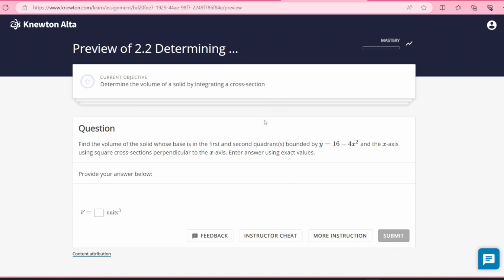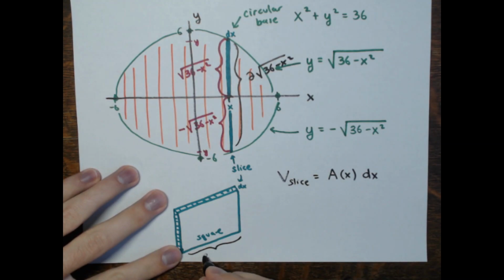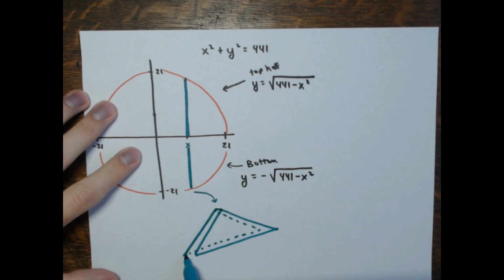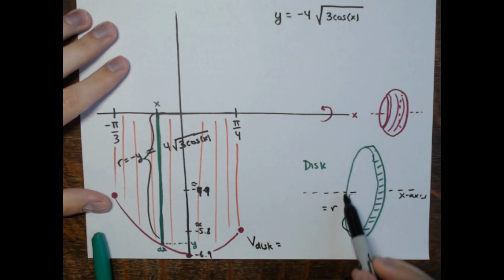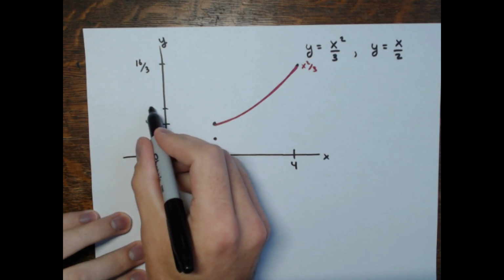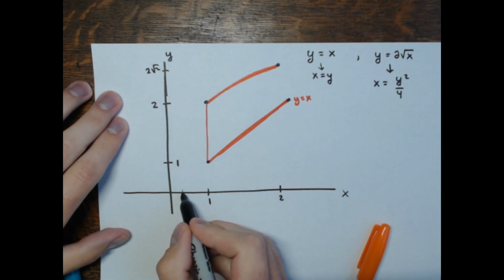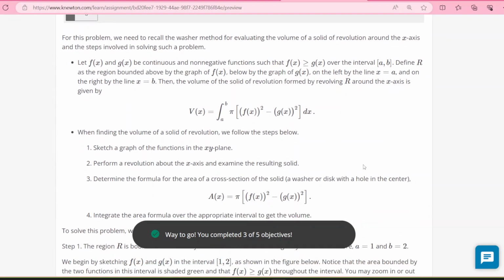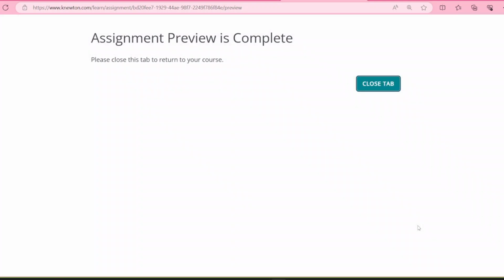Section 2.2: Determining Volumes by Slicing (Disk and Washer Methods) (KA)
0:00 – Introduction
3:07 – Determine the volume of a solid by integrating a cross-section #1
22:26 - Determine the volume of a solid by integrating a cross-section #2
37:28 - Determine the volume of a solid by integrating a cross-section #3
47:24 - Determine the volume of a solid by integrating a cross-section #4
55:43 - Determine the volume of a solid by integrating a cross-section #5
1:04:44 – Find the volume of a solid of revolution using the disk method #1
1:19:48 - Find the volume of a solid of revolution using the disk method #2
1:32:05 - Find the volume of a solid of revolution using the disk method #3
1:40:12 - Find the volume of a solid of revolution using the disk method #4
1:49:41 - Find the volume of a solid of revolution using the disk method #5
1:54:20 – Find the volume of a solid of revolution with a cavity using the washer method #1
2:09:09 - Find the volume of a solid of revolution with a cavity using the washer method #2
2:16:00 – Find the volume of a solid of revolution using the washer method for functions of y #1
2:23:23 – Find the volume of a solid of revolution using the washer method by rewriting a function as a function of y #1
2:30:47 - Find the volume of a solid of revolution using the washer method for functions of y #2
2:36:28 - Find the volume of a solid of revolution using the washer method by rewriting a function as a function of y #2
2:42:29 - Find the volume of a solid of revolution with a cavity using the washer method #3
2:47:55 - Find the volume of a solid of revolution with a cavity using the washer method #4
2:52:17 – Find the volume of a solid of revolution with a cavity using the washer method #5
2:56:18 - Find the volume of a solid of revolution using the washer method for functions of y #3
3:06:02 – Find the volume of a solid of revolution using the washer method for functions of y #4
3:13:14 - Find the volume of a solid of revolution using the washer method by rewriting a function as a function of y #3
3:20:14 - Find the volume of a solid of revolution using the washer method by rewriting a function as a function of y #4